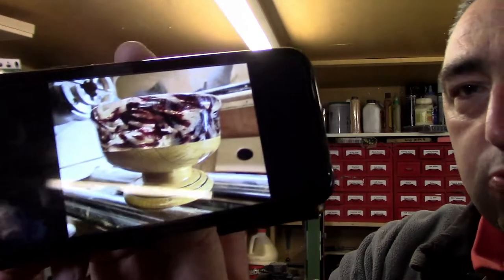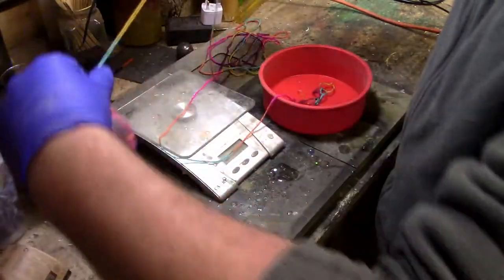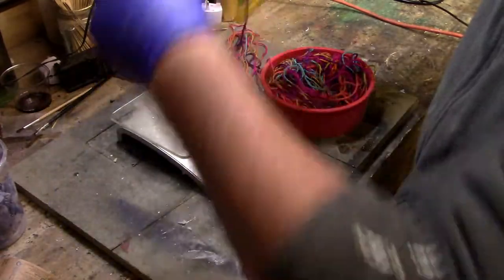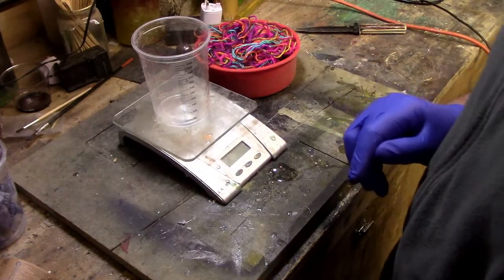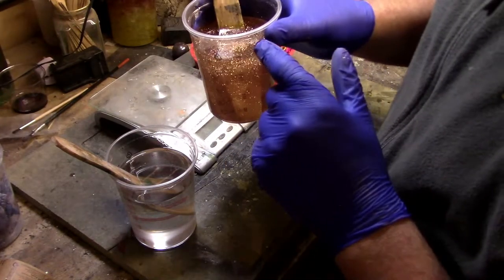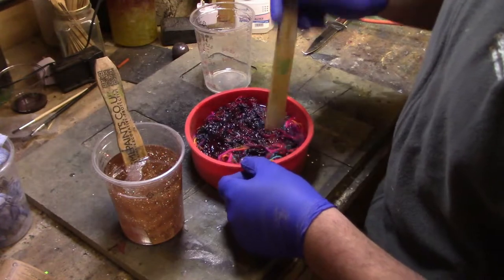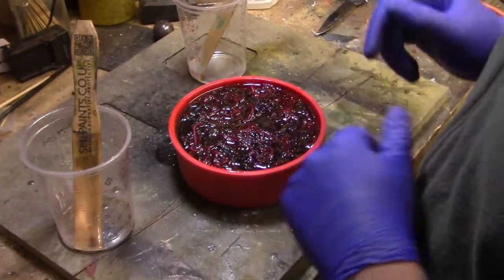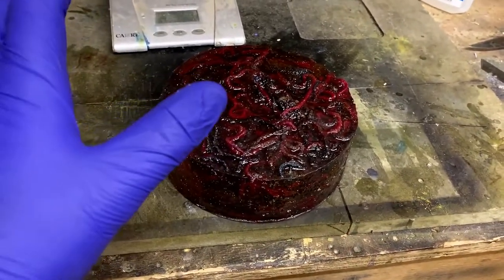Casting Wool and Resin Blank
Just a quick little video, someone messaged me asking how i cast to wool and resin blank i made for the wool and resin project i did a few weeks ago. so i thought i would do a short video showing how i cast it the only problem is i dont have any more of that wool so i found some groove coloured wool in a local shop. anyway i hope it help and i hope you enjoy.

I have now been turning for just over a year and have learn so much in the short time. But i now want to expand into other Crafts so get ready for some new ideas in 2019.

I want to bring you folks along for the learning journey as i am sure their will be some fails along the way but thats what learning is all about.

Carbide Chisels Used

Music Used

 This Channel is only for entertainment purposes only. i am not a professional wood turner and dont claim to be, The projects you see on my channel are only done for the entertainment of others. I used many different types of materials and tools so please Always read and understand manufactures guides and instructions or seek professional guidance in the correct way to use the tools and materials you are using.

please always keep safe...